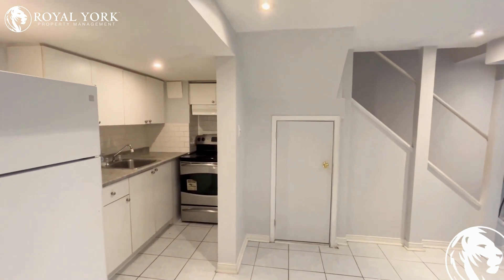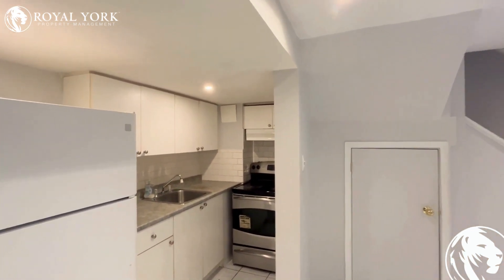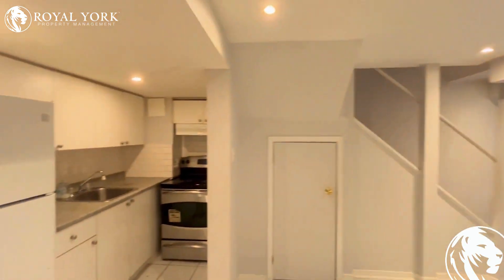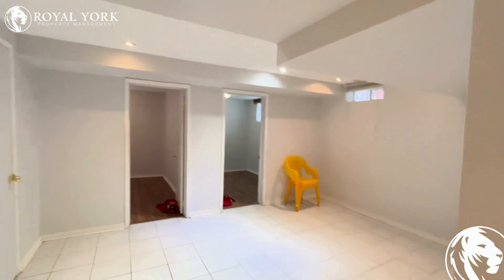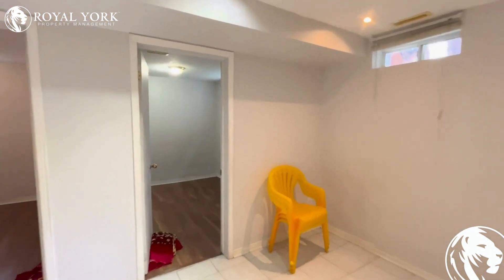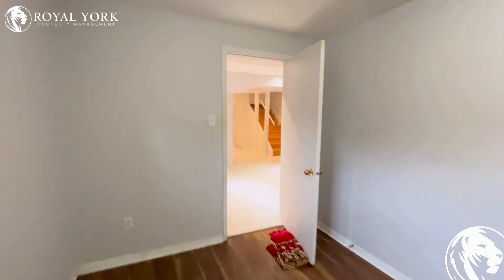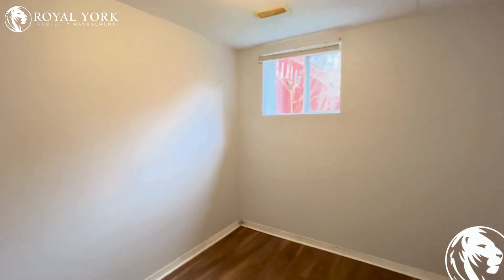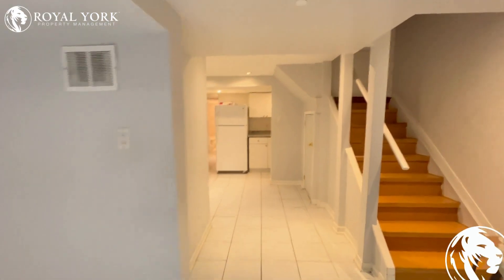2 BED 1 BATH - BASEMENT FOR RENT - 1239 PRESTONWOOD CRESCENT, MISSISSAUGA, ONTARIO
2 Bedrooms, 1 Bathroom, Near Parks, Public Transportation, Bus Stops, Schools, Shopping Malls, Grocery Stores, Restaurants, Bars and Sports Clubs. The unit also has an  Upgraded Kitchen,  Formica Countertops, Vinyl & Tile Floors,  Upgraded Bathrooms,  Private Terrace/Backyard  and Tons of Natural Light.

ADDRESS AND INTERSECTION:
2-1239 Prestonwood Crescent, Mississauga, Ontario L5V 2Y9
Britannia Road West and Whitehorn Avenue

UNIT FEATURES:

2 Bedrooms | 1 Bathroom
- Upgraded Kitchen
- Formica Countertops
- White Appliances
- Tile Floors
- 8 Foot Ceiling
- Upgraded Bathrooms
- No Closets
- Upgraded Back Splash
- Ensuite Bathroom
- Private Terrace/Backyard
- Tons of Natural Light
- Corner Unit

BUILDING AMENITIES:

- Visitor Parking
- Public Transit
- Laundry Facilities

Available Immediately!!